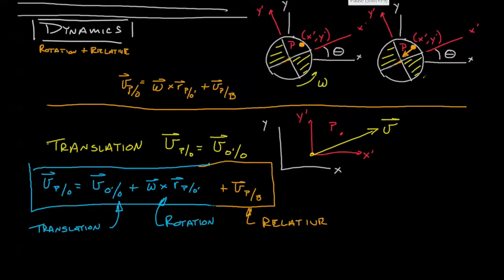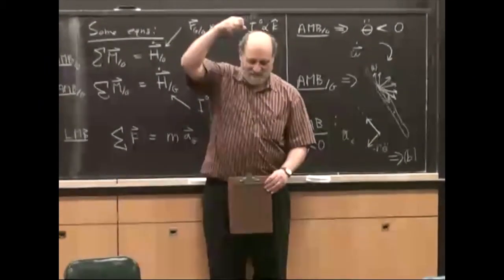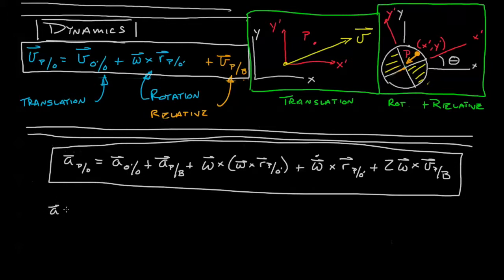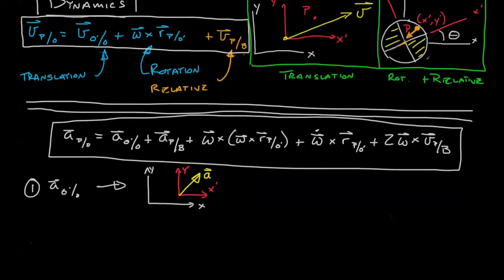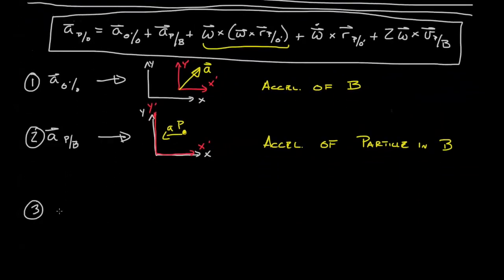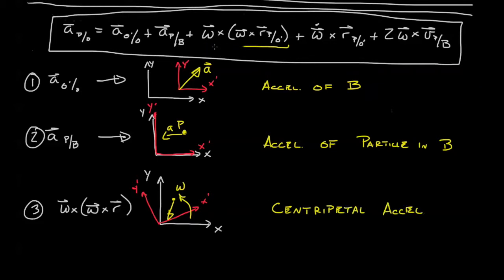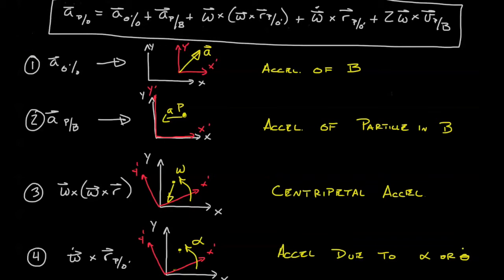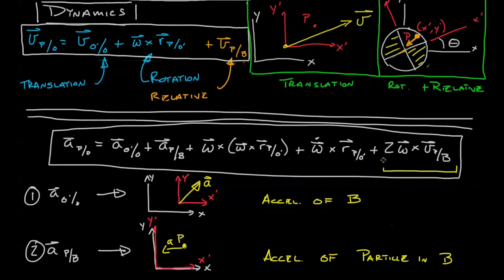Engineering Dynamics 17.3-02 Acceleration of a moving particle in a reference frame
In this video, we explore the acceleration of a MOVING point on a rotating frame, as it appears to a stationary observer.  Or, how does the dot on the merry-go-round seem to move, from your friend's perspective?  More precisely, what is the absolute acceleration in a fixed reference frame, of a moving particle in a rotating, translating relative frame?